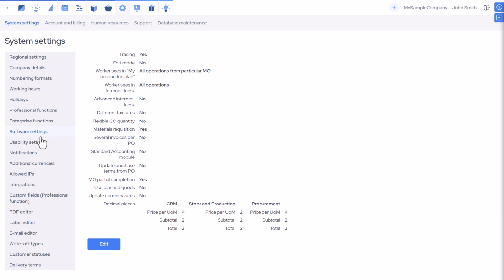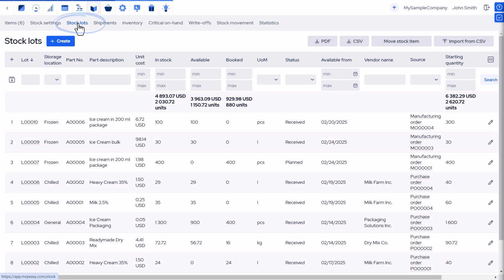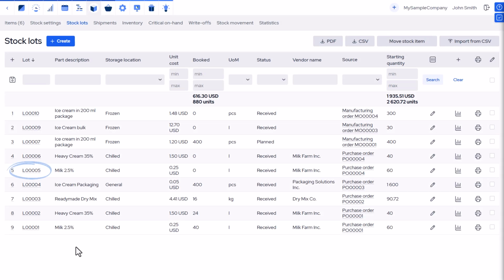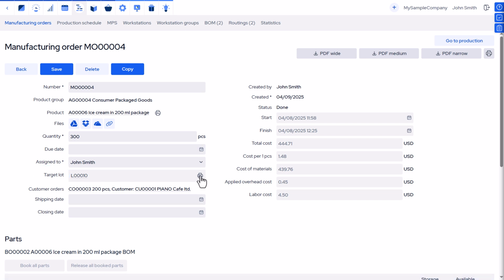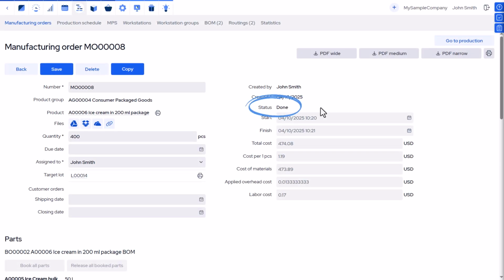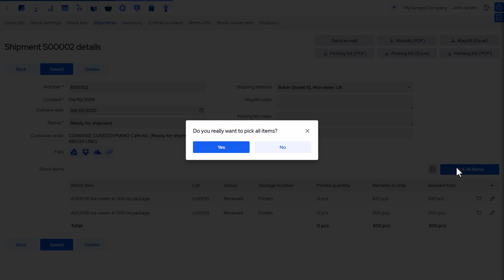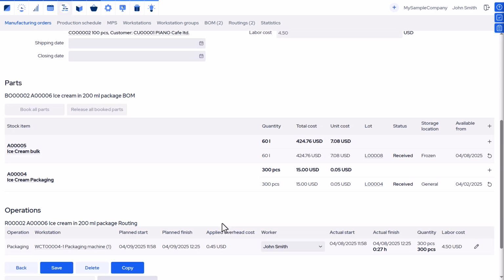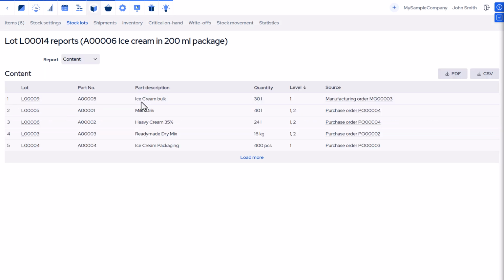MRPeasy Demo - Traceability of Goods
This video will show you how to track and trace your material and product batches with MRPeasy.

Enabling the Tracing setting enables full traceability, which you can achieve with the help of stock lots.

0:00 Full vs Partial Traceability
0:40 What are Stock Lots
1:32 Determining the source purchased goods
2:15 Tracking vendor's batch numbers
2:50 Determining the source manufactured goods
3:25 Tracking used material lots in manufacturing
4:30 Tracking lots sent to customers
5:08 List of lots sent to customers
5:30 Lots associated with a Customer Order
5:47 Source of Customer Order lines
6:13 Raw materials used for a Customer Order
6:33 Stock lot's history
6:49 Stock lot's contents